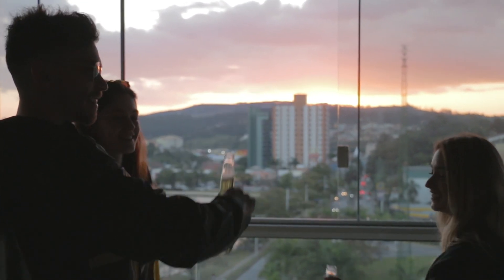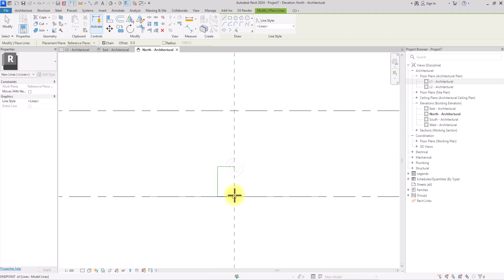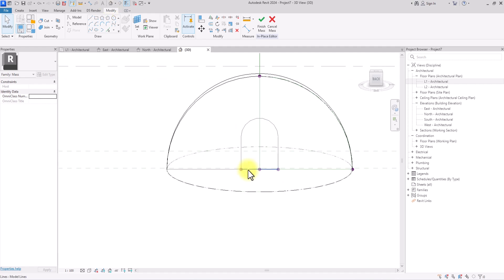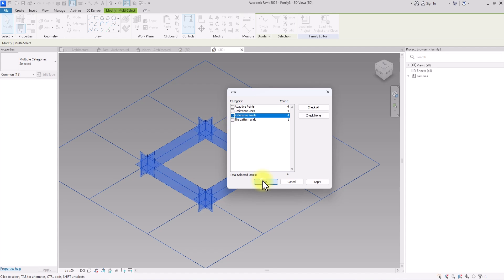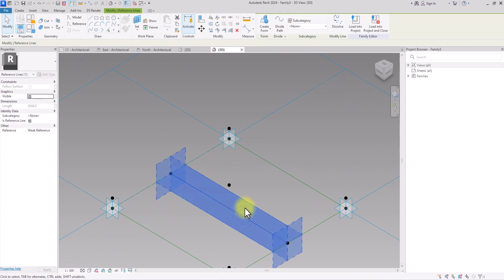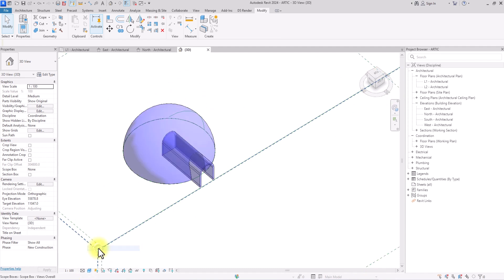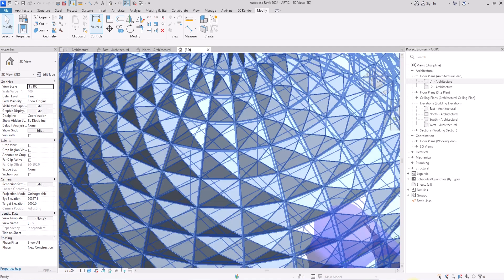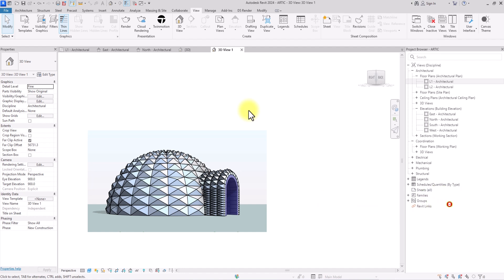Parametric Modeling Tutorial/ Revit 2024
In today's video let's explore the Revit massing interface by modelling an Igloo.

CHAPTERS:
0:00 INTRODUCTION
0:29 MODEL LINE WORK
3:17 MASSING
6:46 CURTAIN BASED PANEL BY PATTERN
11:40 FINALIZATION/ PARAMETRIC MODEL
14:32 CONCLUSION